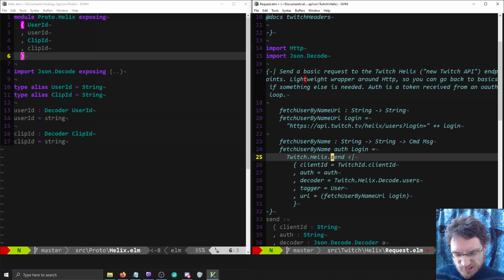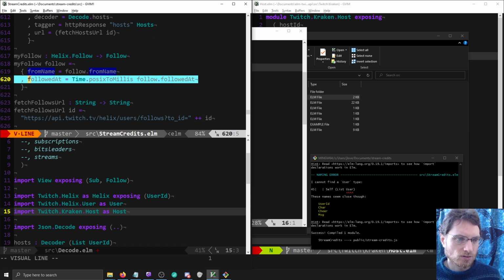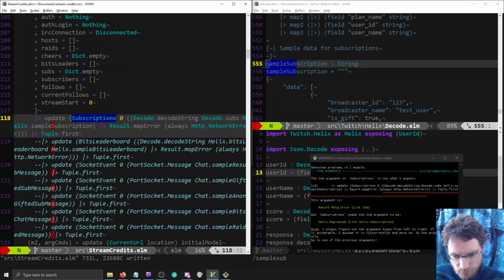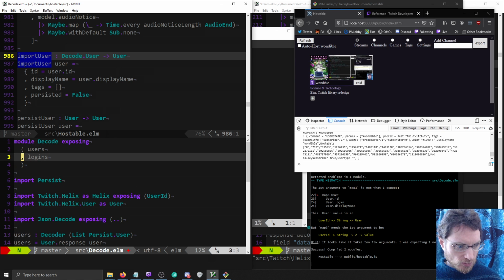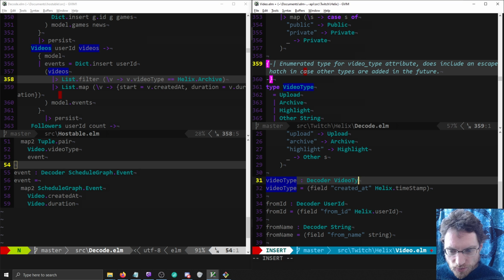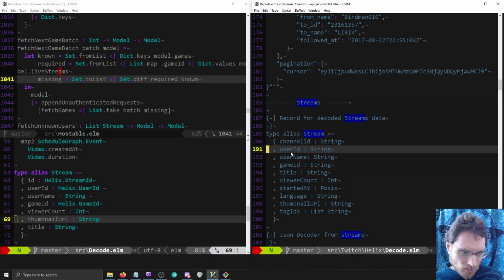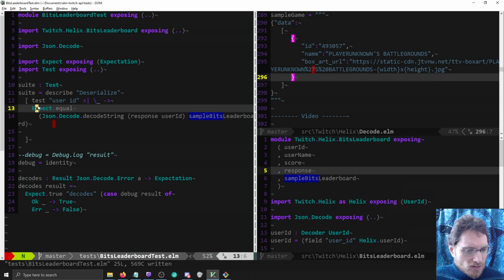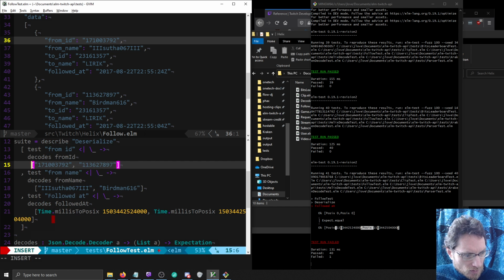Elm: Twitch library redesign